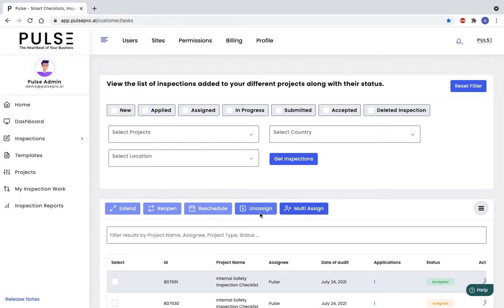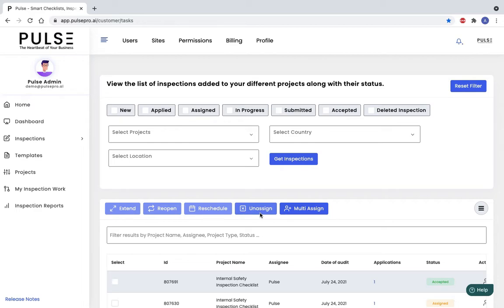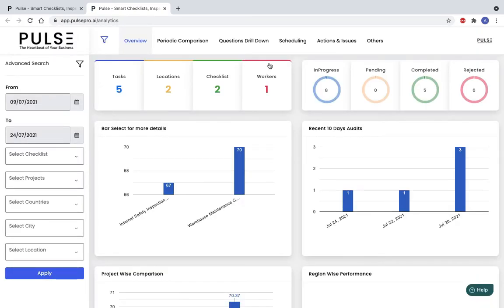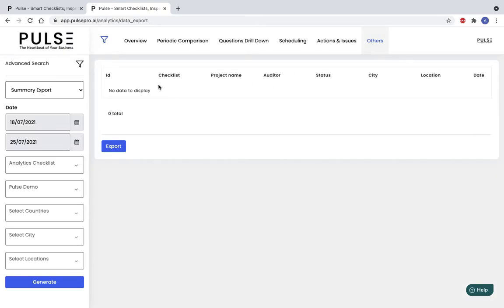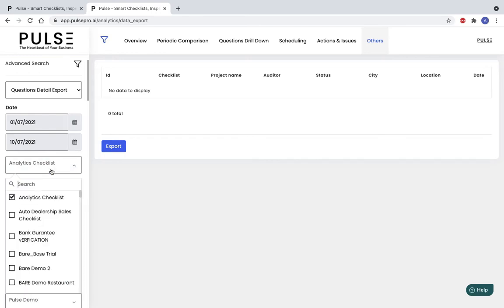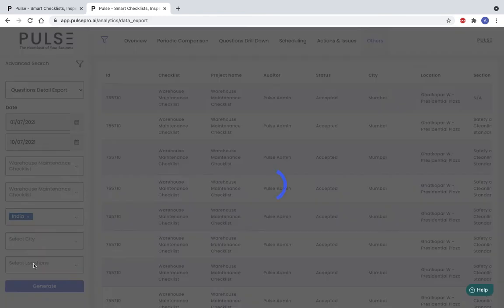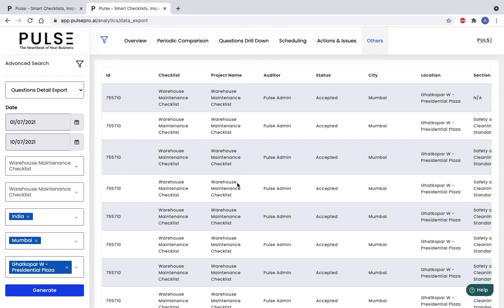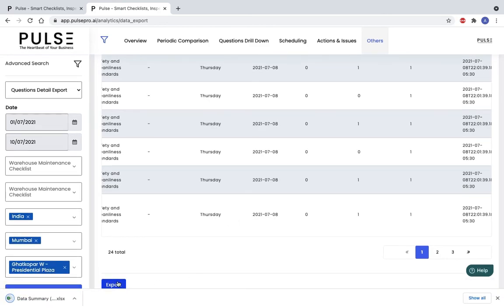How to take a Bulk export of all your inspections - Pulse Mobile App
We understand that from Time to Time you may need to export your organisations inspections in Bulk to analyze the data in another program such as excel or share data with someone outside your organisation or simply for record keeping.

With Pulse you can export your data in an excel format at anytime.

In this video we will be taking a look at how to export the data from the Pulse Web App.

To export inspections in an excel format, First login into the Pulse web App and click on the Dashboard located on the left menu.

Now click on Others located on the top of the page and then click on Exports.

Pulse gives you an option to download a Detailed Question export or just a summary export. Depending on your requirement you can select the export type.

Note : The detailed question export can be taken for a period of 10 days at a time.

You can then select the data range, the checklist and then click on Generate. If you wish to narrow down your export further you can always add the Country, City and Location Filter.

Once done you can click on Generate.

Now you will be able to see how your data would export before you proceed with taking the export. Once the data looks fine, you can then scroll down at the end and click on the Export Button.

You will immediately be able to download the export to your Desktop or Laptop.